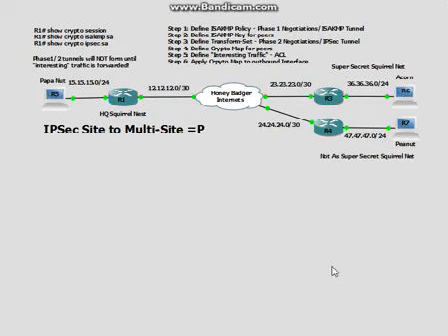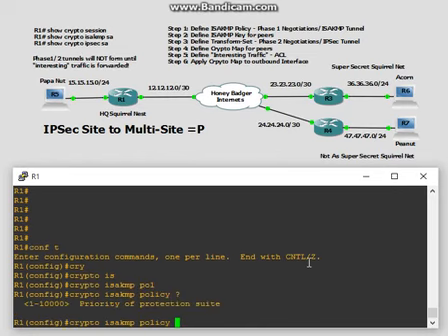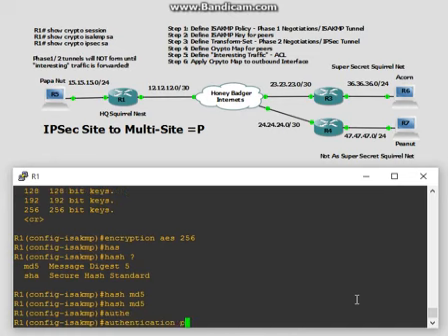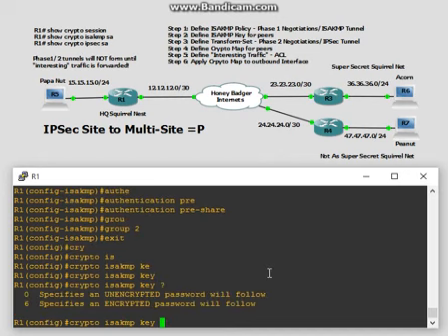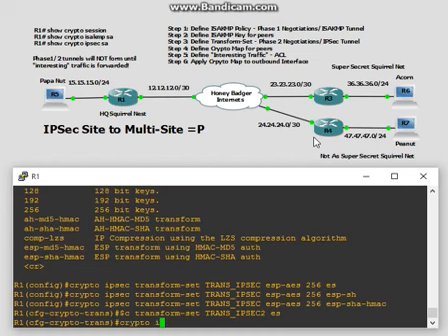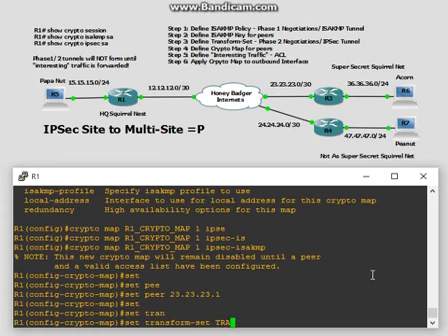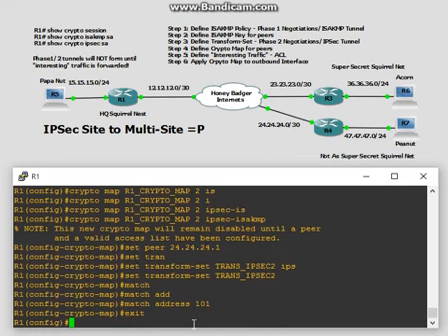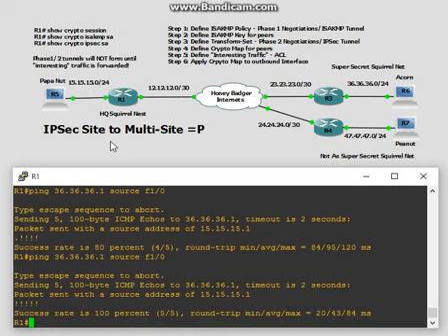IPSec Site to MultiSite - Part 1